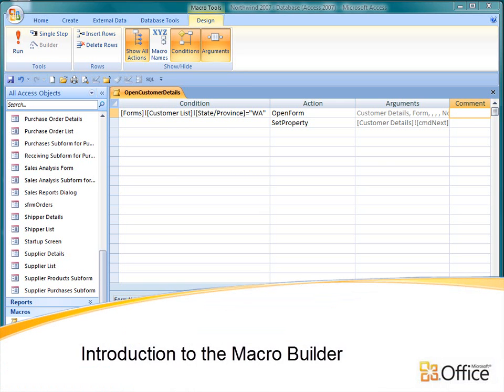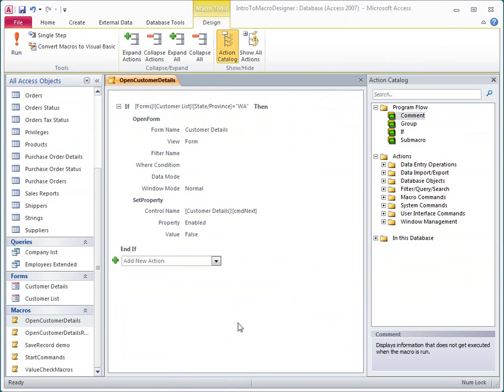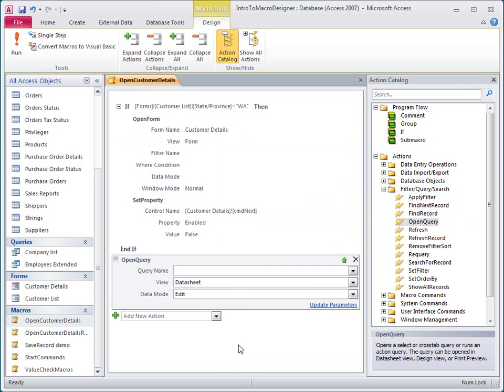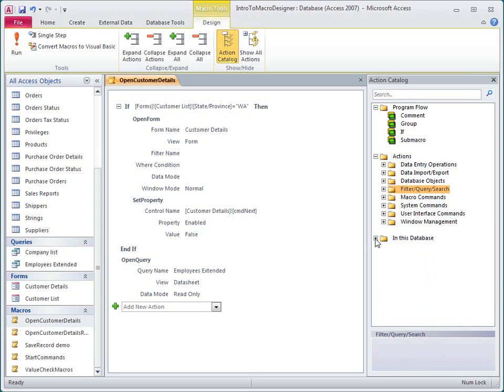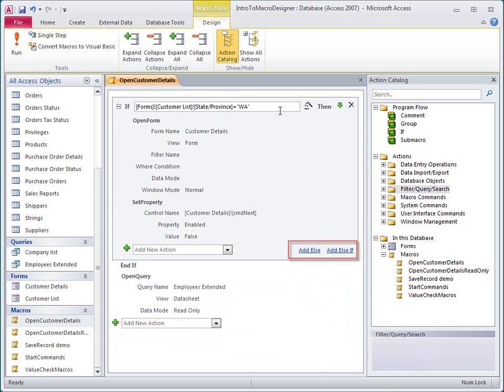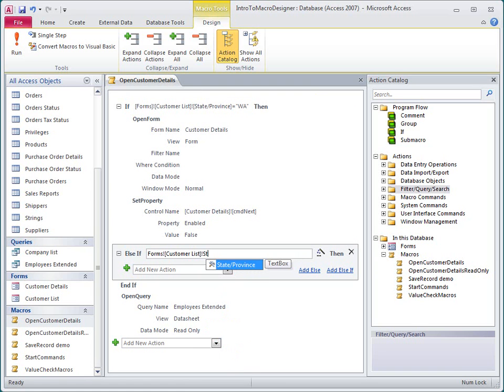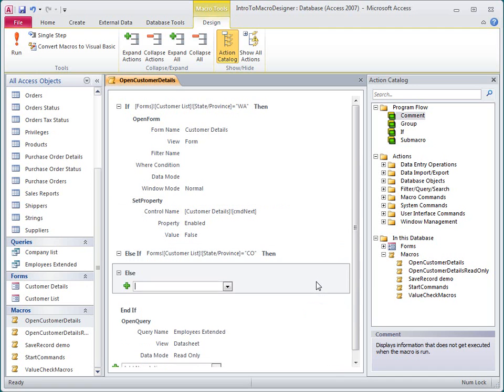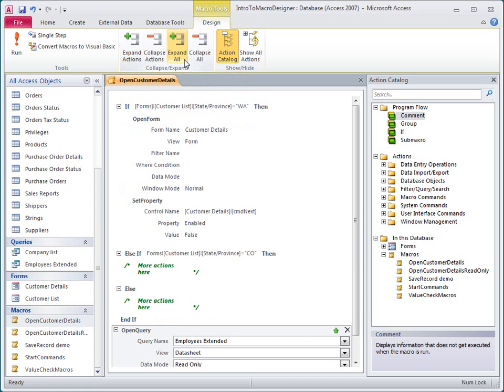Introduction To The Macro Builder